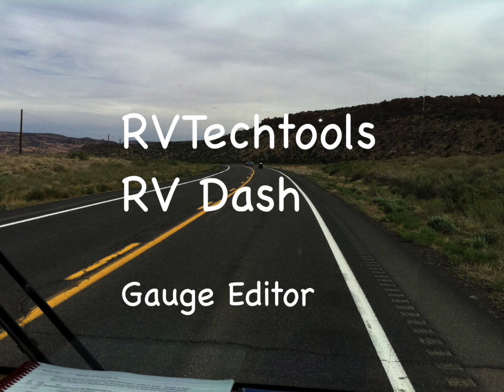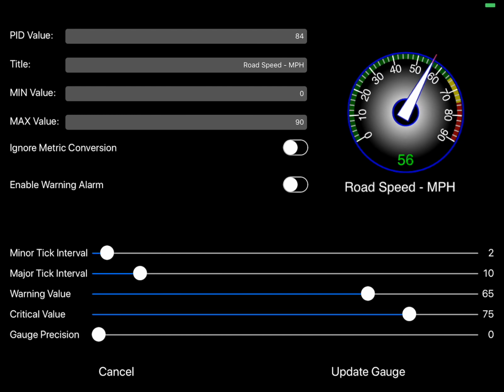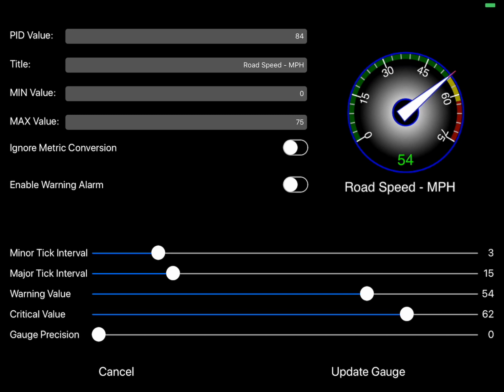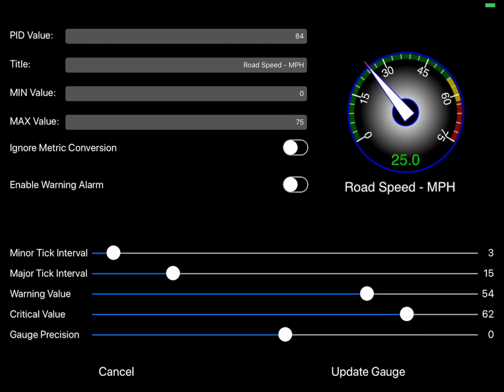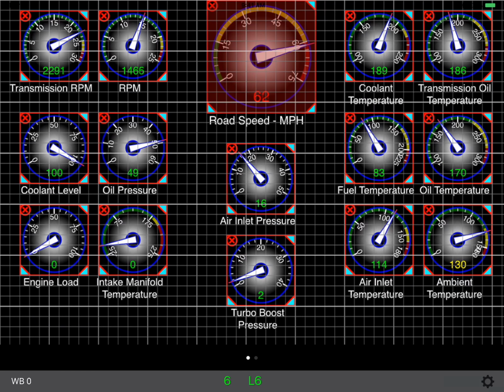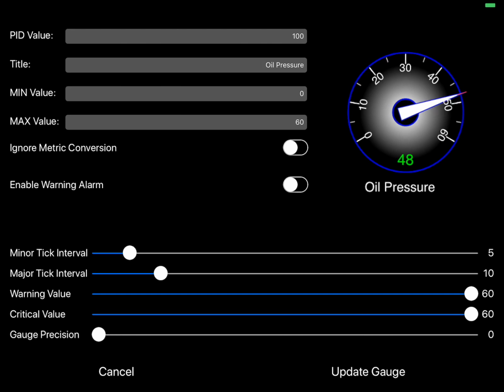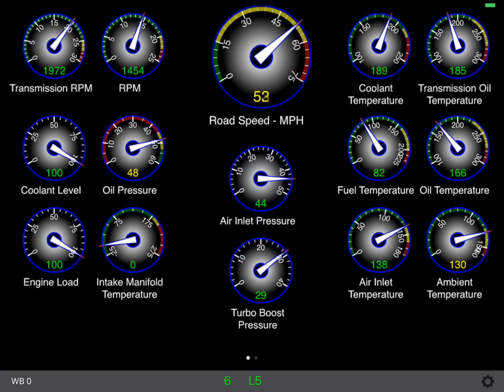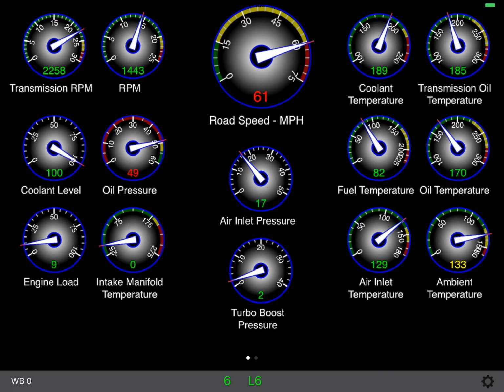RV Dash Gauge Editor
This video demonstrates the gauge editor in the RV Dash application